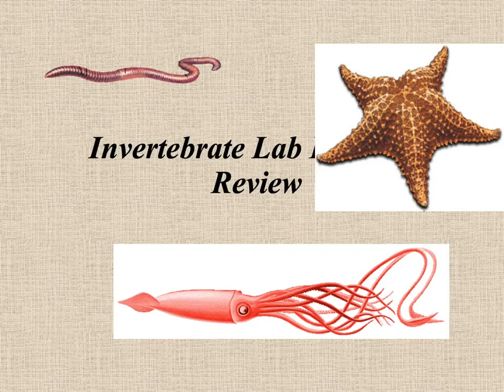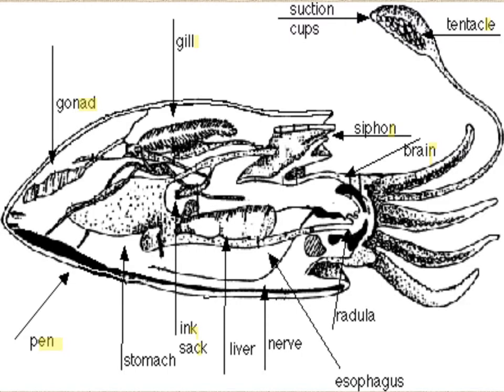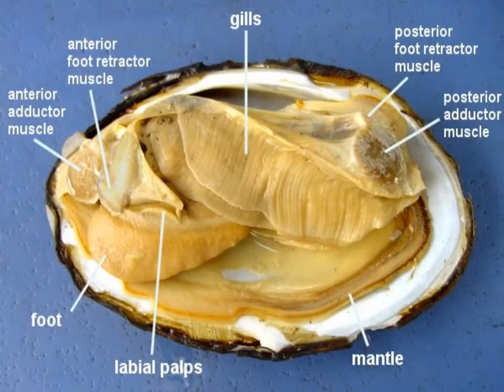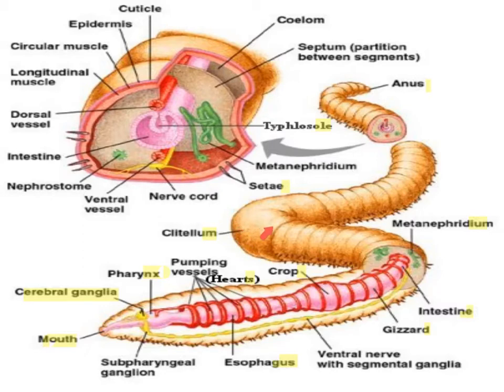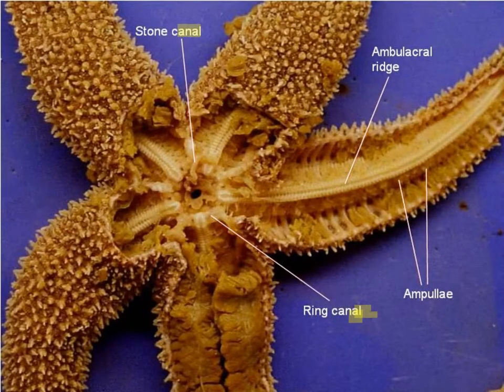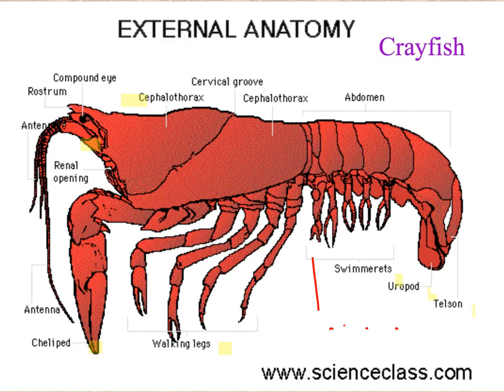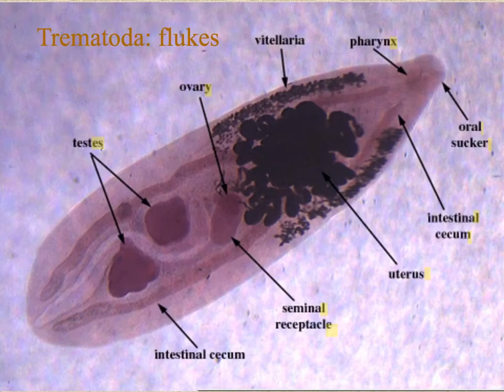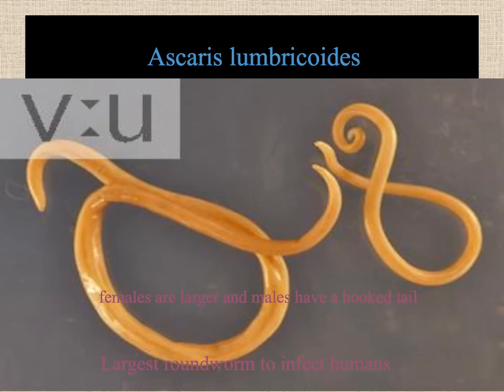invertebrate lab practical